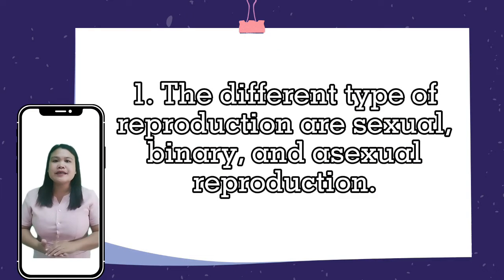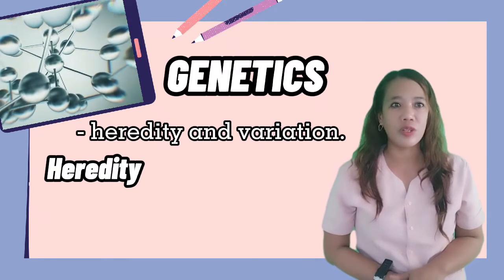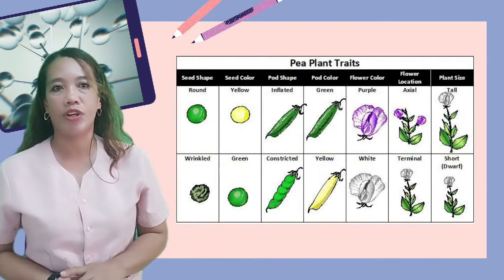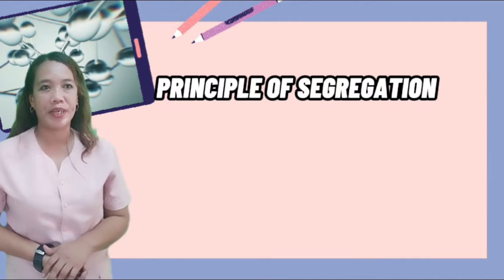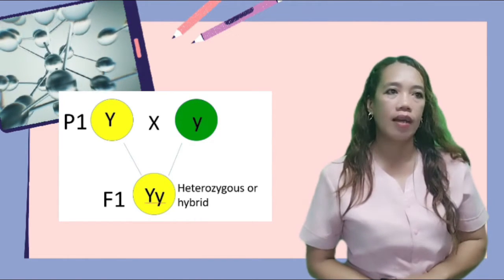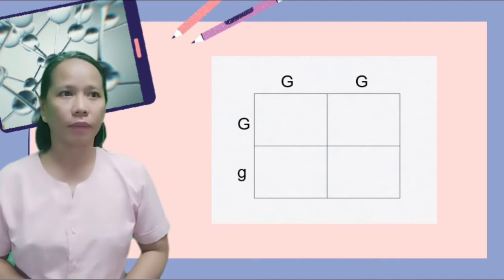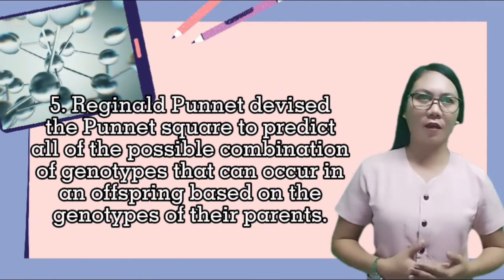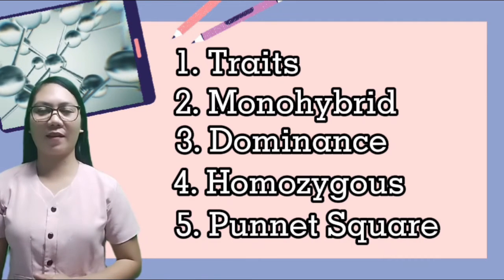GRADE 7 MENDELIAN GENETICS BY SCI TERRIFIC TEACHERS 2